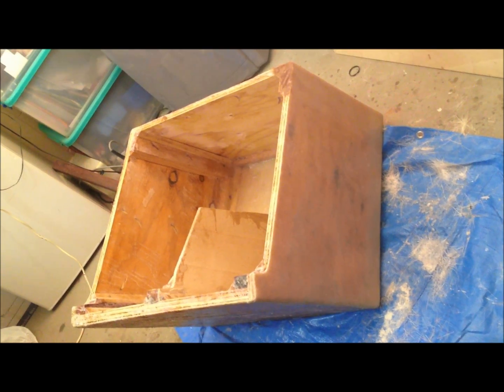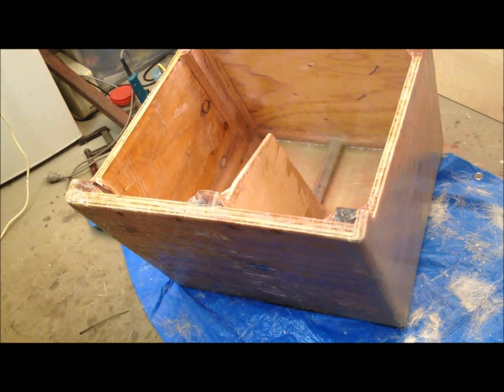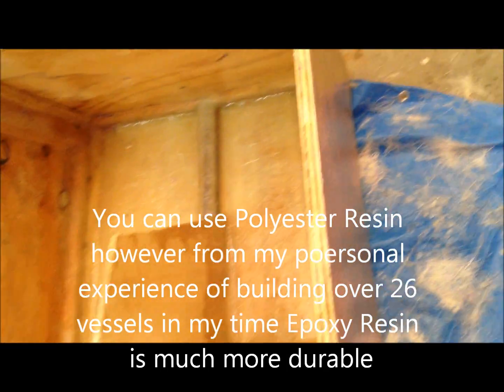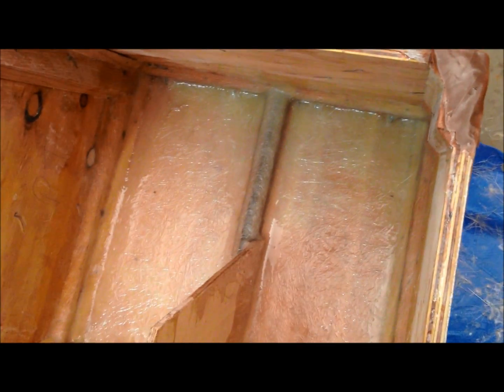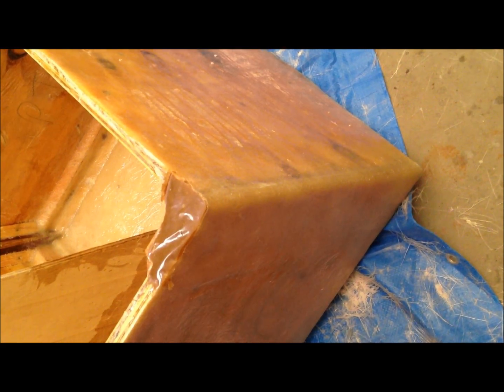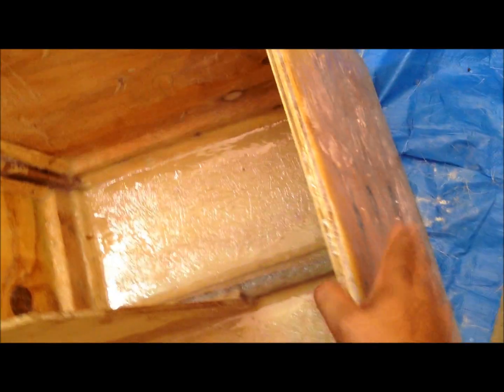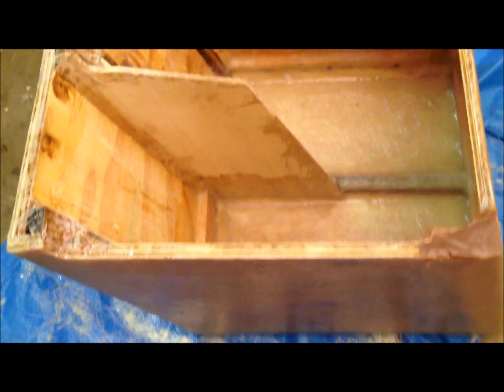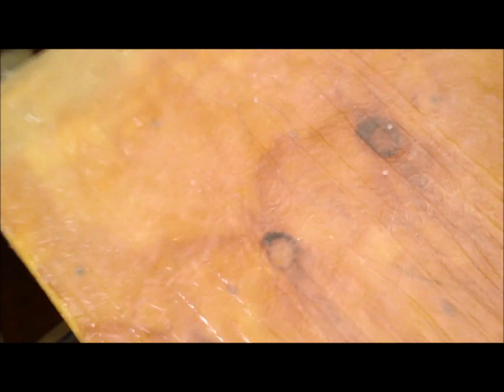Building an Outboard Engine Pod Gen II (Gen I Tested to 250HP) P2. Video DaintreeJD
Building an Outboard Engine Pod Gen II (Gen I Tested to 250HP) P2. Video DaintreeJD howto buildHow to build a fiber glass Outboard Engine Pod to suit my Custom built cruiser, Generation I pod design was very simmiler in that i used 18mm Ply however with this pod I decided to laminate 2x 9mm ply on sides forward section and bottom while the Transom has 3 lamination's of 9mm bringing it to 27mm of lamination which I has far more strength than a single piece of plywood. next phase after fully fiber glassed inside is to put 2x 5x1 braces which will extend from the transom to the forward section of the pod and past by approximately 18 inches so that i can get fastenings into the original transom and against the main hull of the vessel, these will take a great amount of sideways pressure further supporting the pod in extreme turning conditions. Glue used has been Epoxy Resin only.